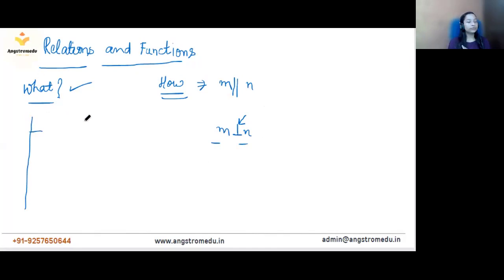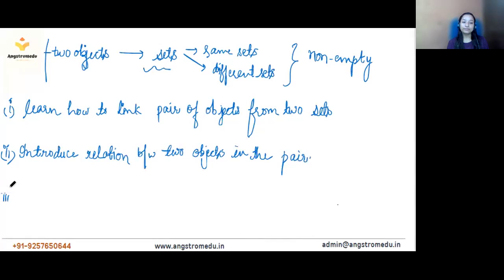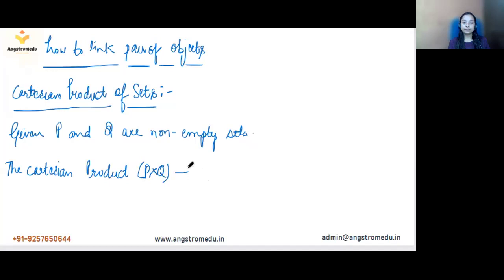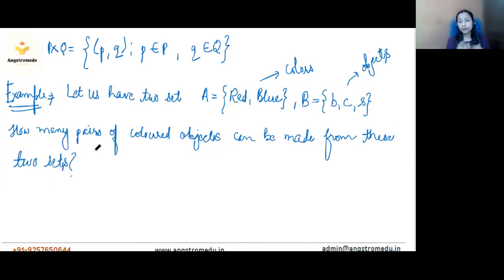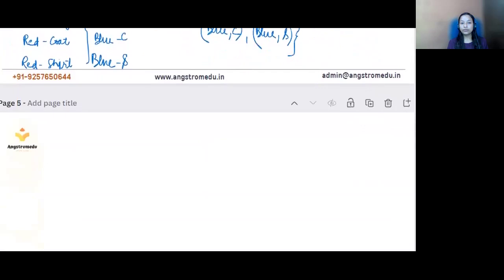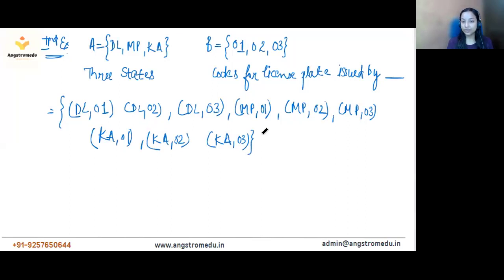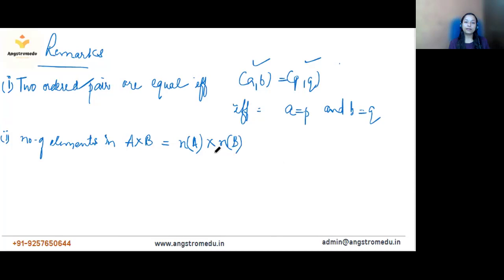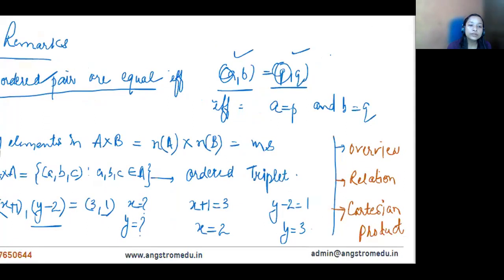"Mastering Relations and Functions: Unlock the Power of Mathematical Connections with Angstromedu "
🔗 Explore the Intricacies of Relations and Functions with Angstrom Education Pvt. Ltd.! 🔗

Are you ready to dive into the fascinating world of relations and functions? Join us as we unravel the complexities and unlock the power of mathematical connections in our comprehensive course offered by Angstrom Education Pvt. Ltd.!

Designed for students seeking a deeper understanding of algebraic concepts, our course covers everything from the fundamentals to advanced topics in relations and functions. Through interactive lectures, engaging exercises, and real-world applications, students will develop the skills and confidence needed to excel in this crucial area of mathematics.

From understanding the basics of relations and mapping diagrams to exploring the properties of functions and their graphs, our experienced instructors provide clear explanations and step-by-step guidance every step of the way. Whether you're a high school student preparing for exams or a college-bound scholar aiming for mastery, our course caters to learners of all levels.

Our goal at Angstrom Education Pvt. Ltd. is to empower students with the knowledge and skills to tackle any mathematical challenge they encounter. With personalized attention, supportive learning environments, and a focus on problem-solving strategies, we ensure that every student reaches their full potential.

Don't miss out on this incredible opportunity to enhance your mathematical prowess and unlock the power of relations and functions! Enroll in our course today and embark on a journey of discovery and achievement with Angstrom Education Pvt. Ltd.!